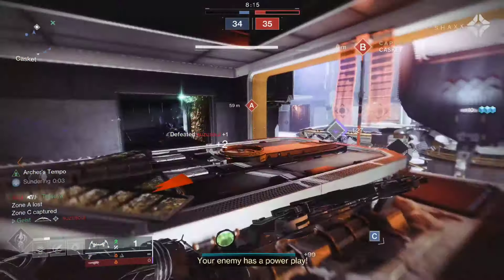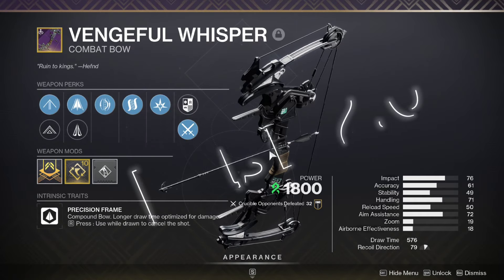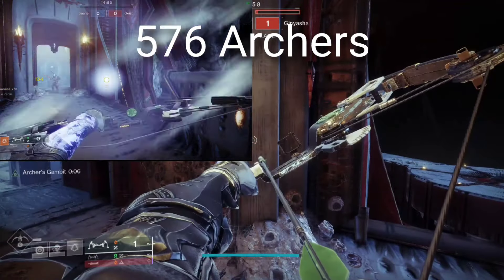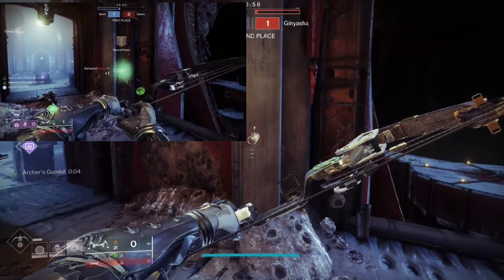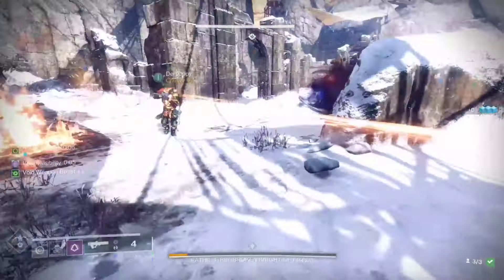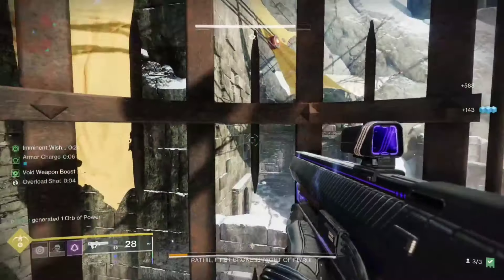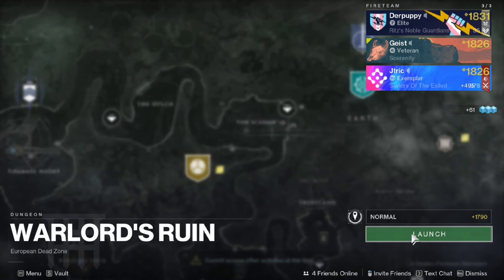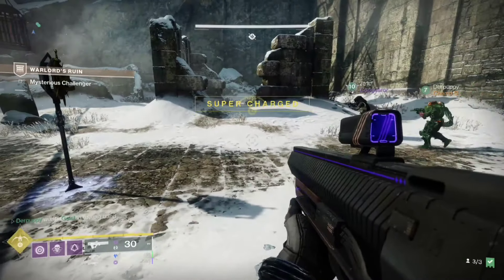Hush is REBORN!! GOD Rolls and How to Farm!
Feel free to join the community discord!